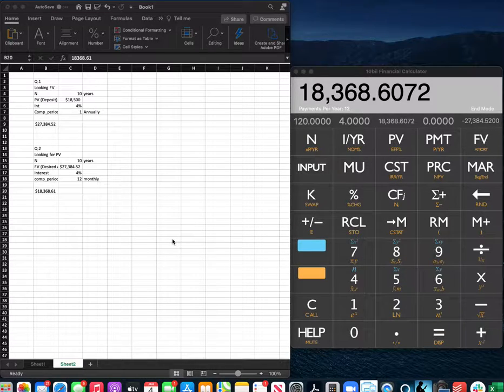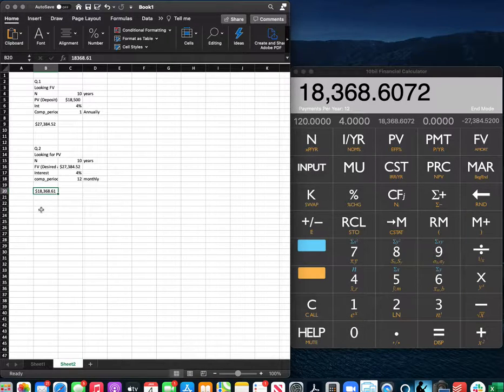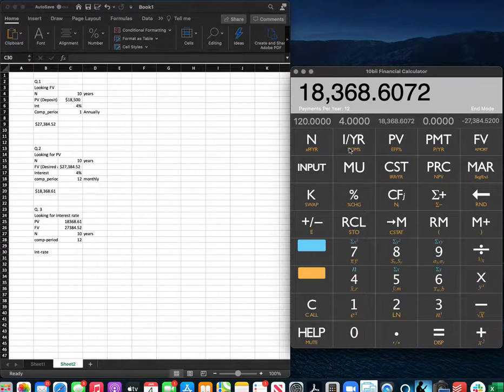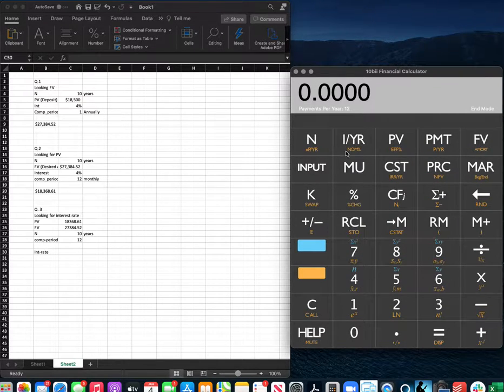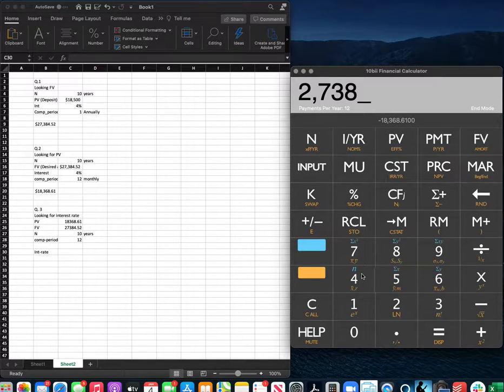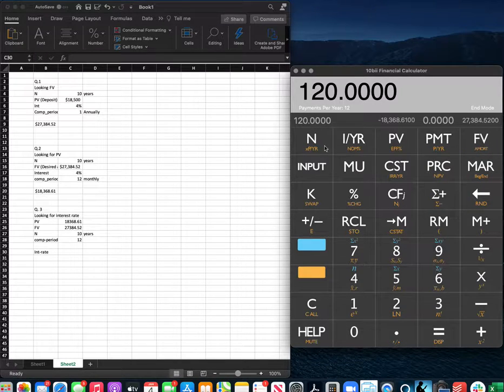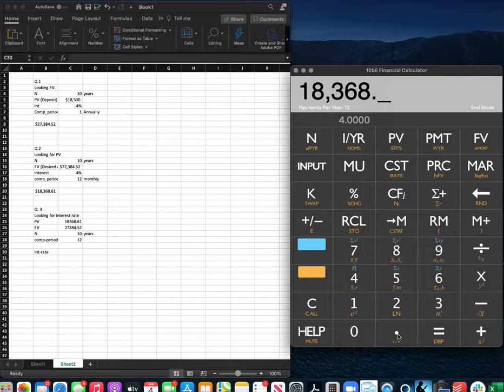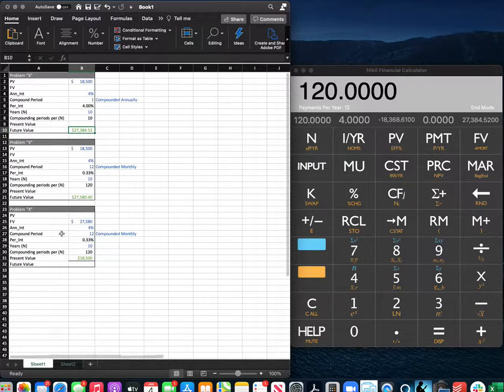Backing into N, interest, & pmt using the HP 10 BII+ financial calculator